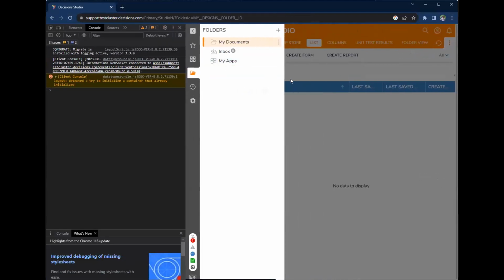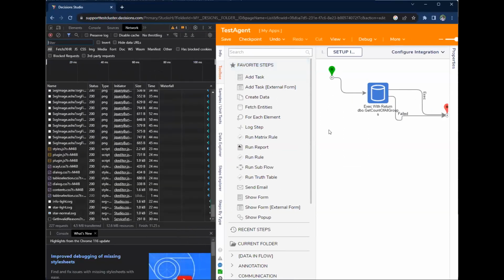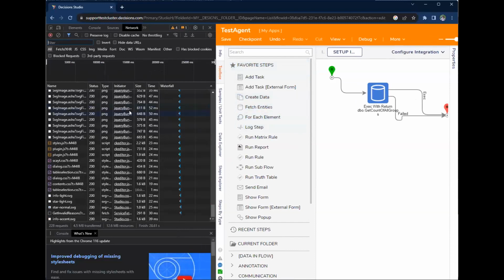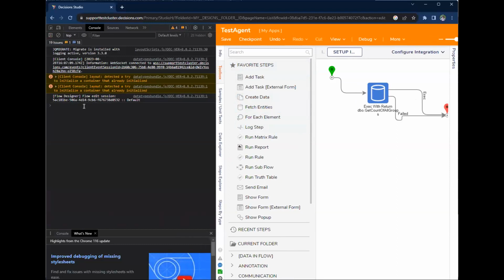Decisions Q/A Lunch & Learn - 08/28/2023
02:10 "When im in a flow editor my map steps are getting stuck, how do I resolve? "